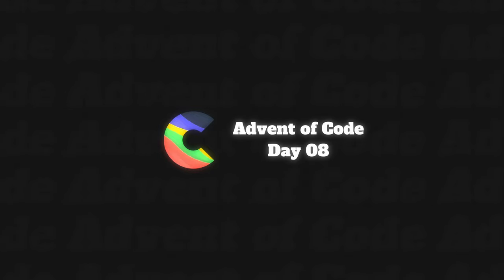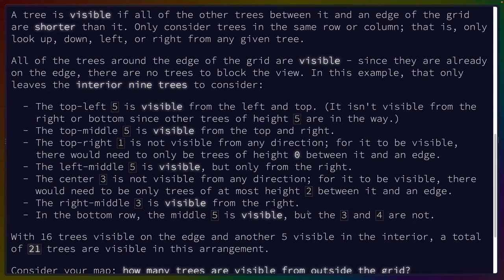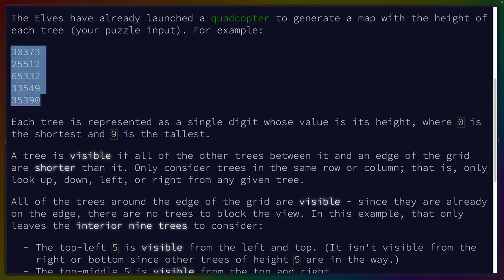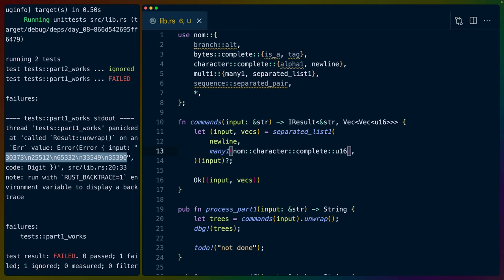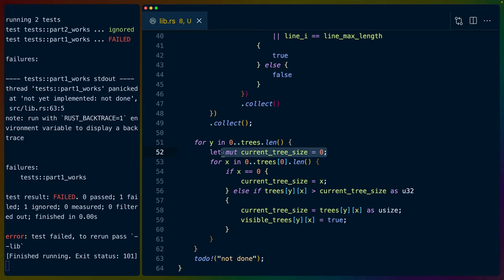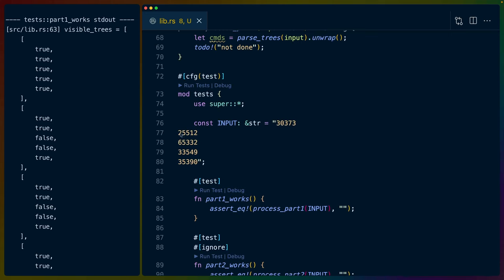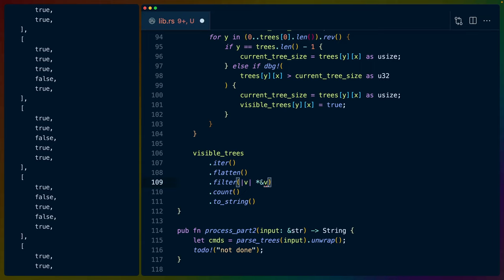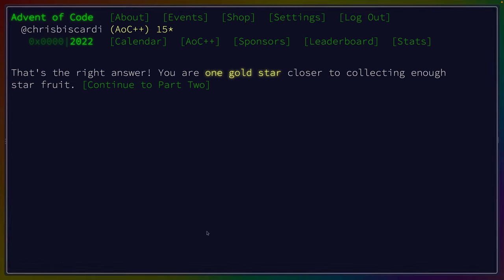For loops, indices, and nested Vecs | Advent of Code 2022 Day 08